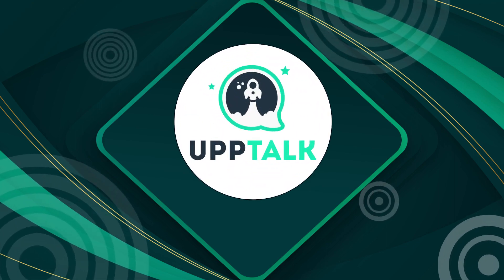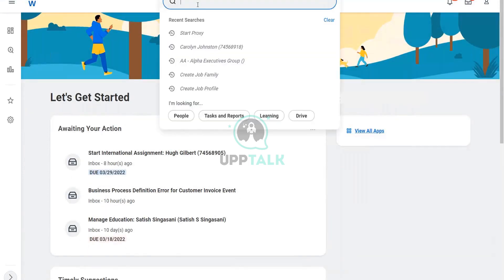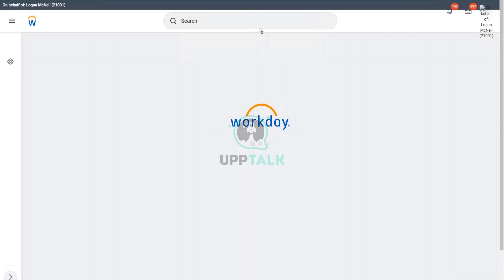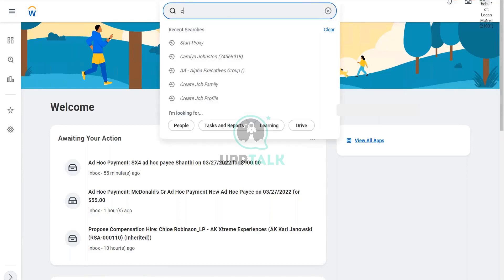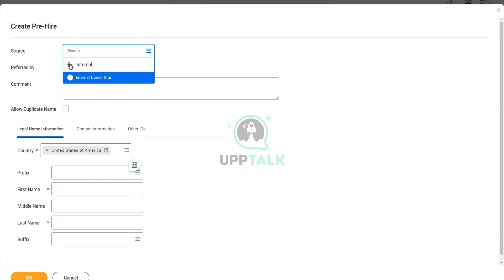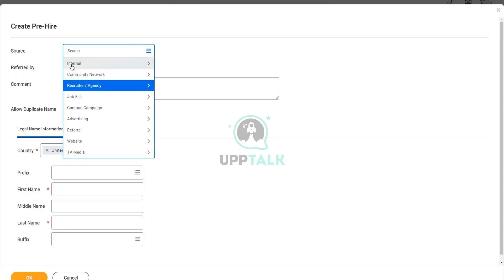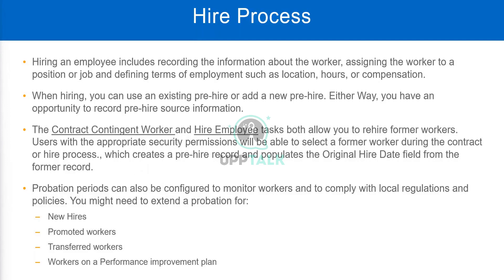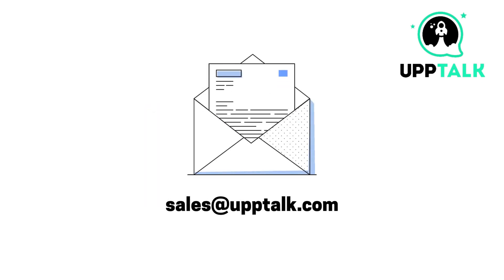Recording Pre Hire Source Information in Workday | Workday Recruiting Tutorial | Upptalk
1. The speaker discusses various methods for tracking candidates during the hiring process.
2. Using an applicant tracking system (ATS) like Greenhouse, Workday, or Talio is a common approach.
3. Manual tracking of candidates using Excel spreadsheets is another method.
4. Emphasizing the importance of knowing the candidate source for informed hiring decisions and identifying top performers.
5. Recording candidate sources aids future reference and helps identify hiring patterns.
6. Talio is widely used as an ATS in India, with increasing popularity of Greenhouse.
7. Considering ATS integrations with tools like Workday is crucial when selecting an ATS.
8. Some ATS, such as Greenhouse, excel in candidate interviews and assessments.
9. ATS platforms may offer services like resume parsing and scheduling.
10. Analyzing hiring trends and identifying top candidate sources is essential for improving the hiring process.